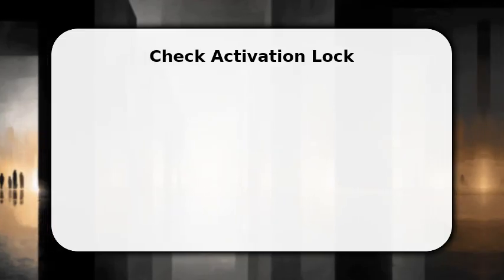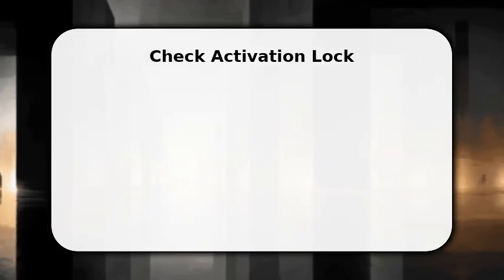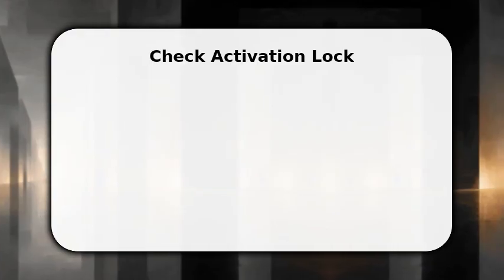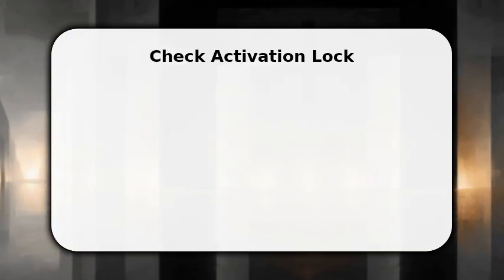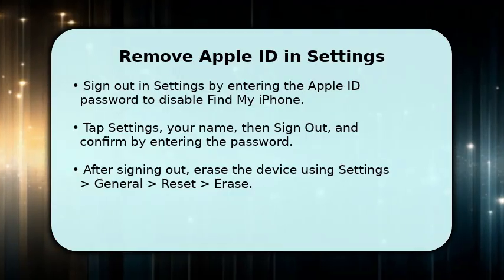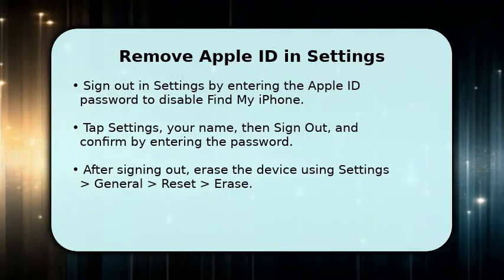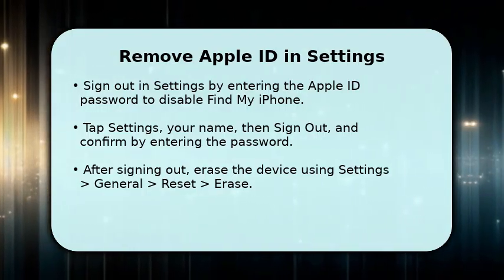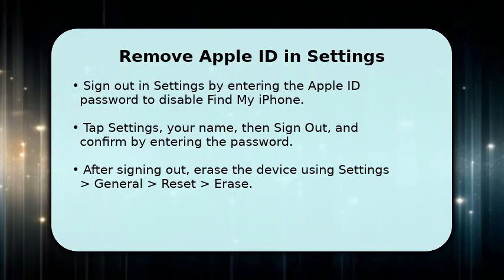How to Apple Id Remove Iphone 6 - Full Guide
How to Apple Id Remove Iphone 6 - Full Guide | 🔒 Surfshark VPN Deal — Stay private and secure. $1.99/mo + 3 Months Free ▸

Discover the step-by-step process to remove your Apple ID from an iPhone 6. This comprehensive guide covers troubleshooting common issues, resetting network settings without data loss, and ensuring a smooth transition for users needing account separation or device restoration.

remove Apple ID, iPhone 6, account deletion process, reset network settings on iPhone, troubleshooting removal of Apple ID, device setup without data loss, separate user accounts for iPhones, restore iPhone after removing account